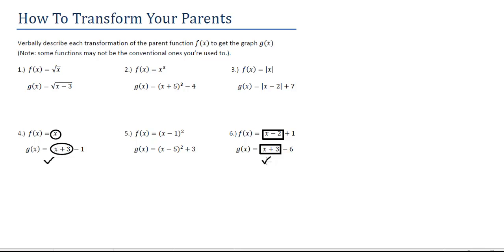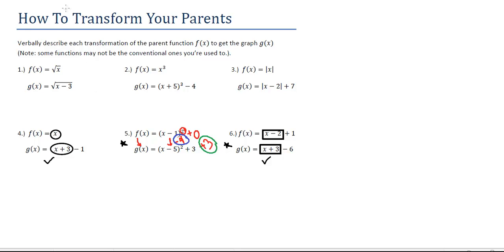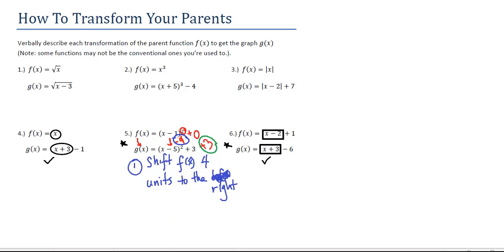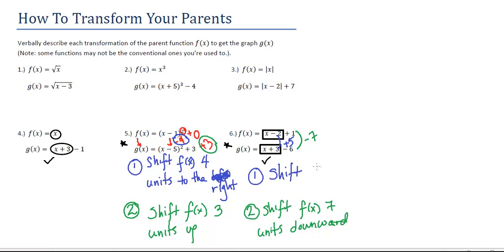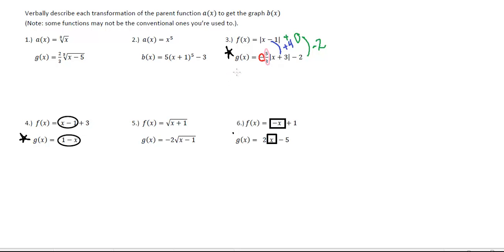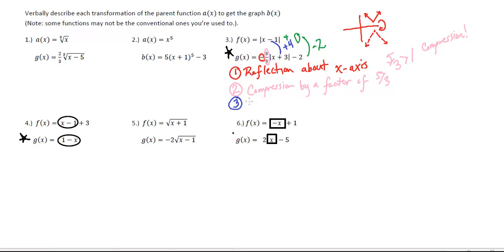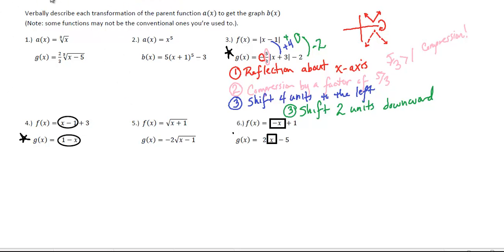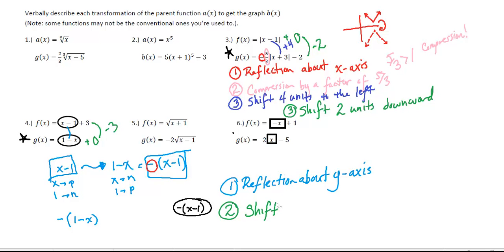Honors Trig-How To Transform Your Parents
In this video, I work through a few exercises on "How To Transform Your Parents."

I do a few problems which demonstrate the transformations of a function and how that transformation manifests itself in the resulting functions equation.